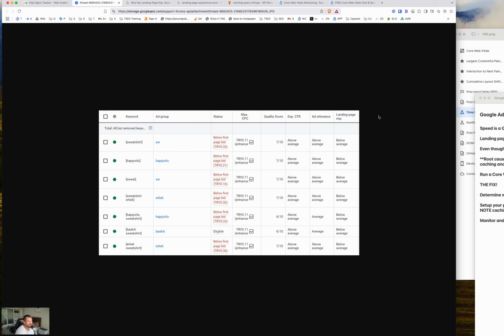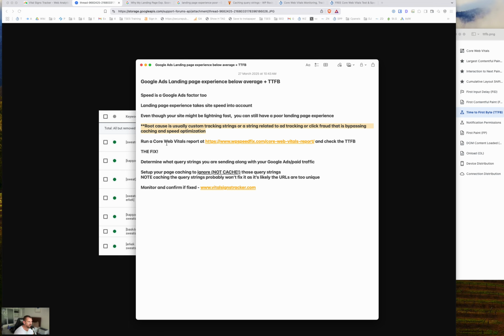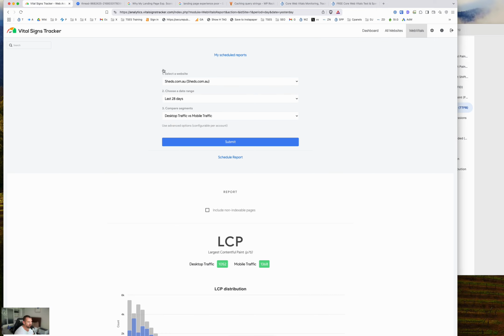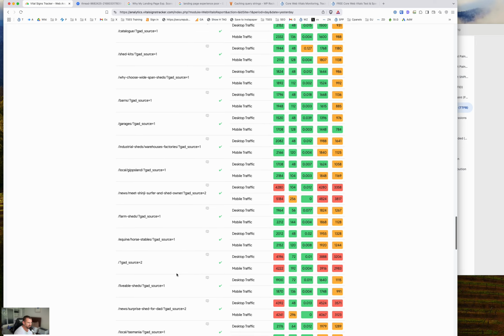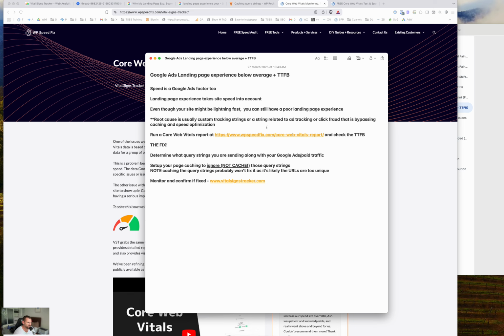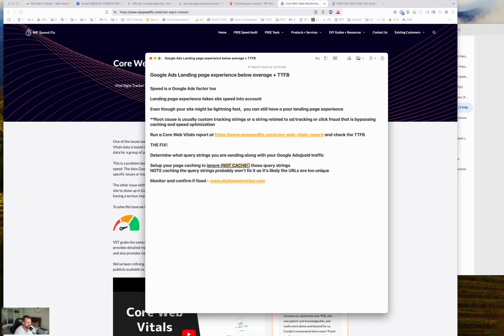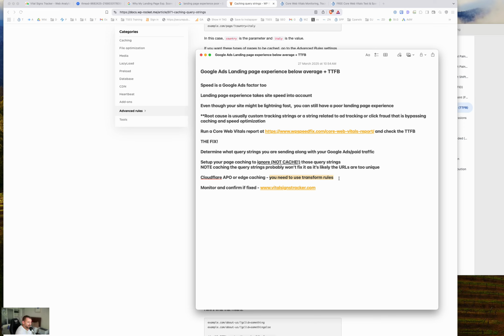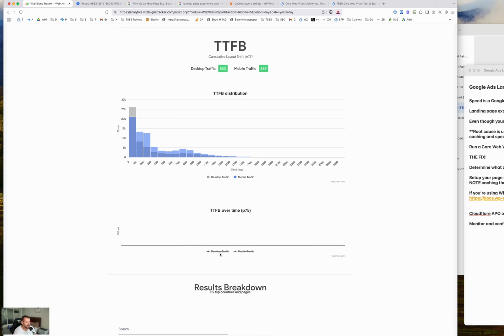How To Fix Below Average Landing Page Experience In Google Ads + Site Speed Issues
In this video we're going to talk about this error or warning in Google Ads where your "Landing Page Experience" is "Below Average" and it appears to be related to site speed.

We see this issue again and again where sites test fast in a speed test but seem to have slow landing pages in the Google Ads console. In this video we'll show you why and how to fix it!

--Speed is a Google Ads factor too

--Landing page experience takes site speed into account

--Even though your site might be lightning fast,  you can still have a poor landing page experience

**Root cause is usually custom tracking strings or a string related to ad tracking or click fraud that is bypassing caching and speed optimization**

and check the TTFB

**THE FIX!**

Determine what query strings you are sending along with your Google Ads/paid traffic - most likely this is in the tracking template in Google Ads

Setup your page caching to ignore (NOT CACHE!) those query strings
NOTE caching the query strings probably won’t fix it as it’s likely the URLs are too unique

If you’re using WPRocket, you’ll need their add-on plugin to ignore query strings

Cloudflare APO or edge caching - you need to use transform rules. Transform rules get messy fast. AI can be a good tool to generate rules with all permutations of these